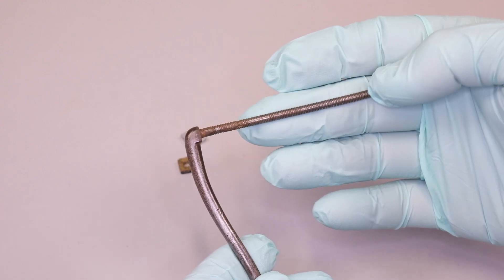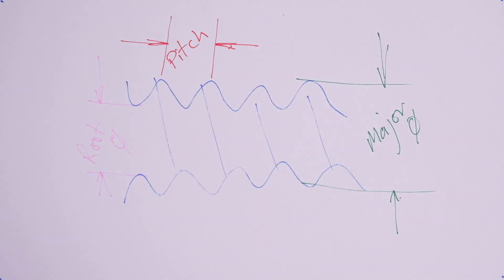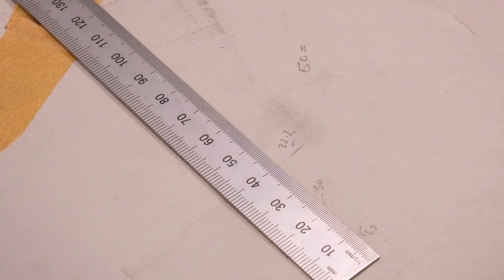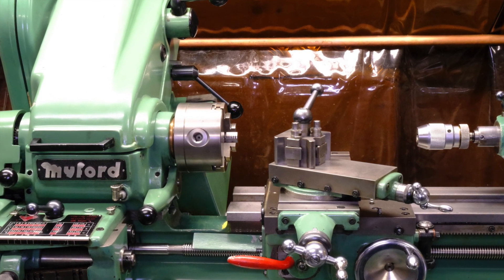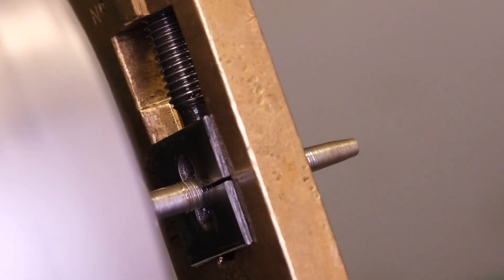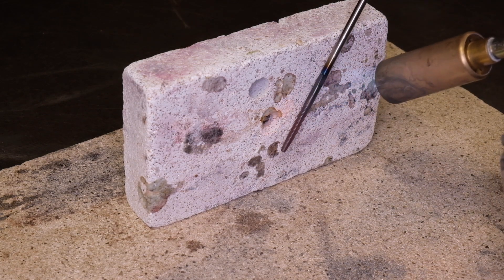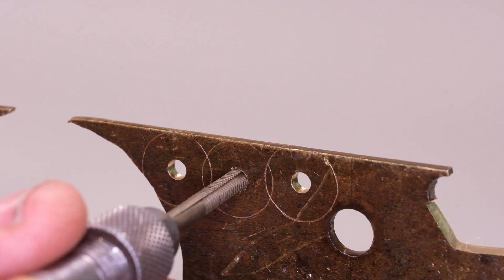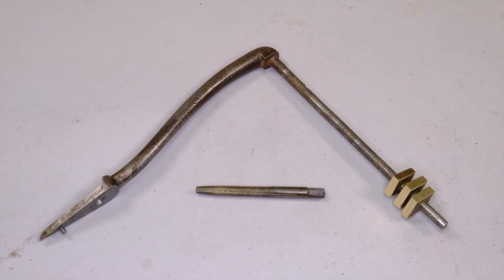#029 Thread matching for historic clocks - making a tap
We look at ways of matching threads in historic clocks. Prior to the middle of the 19th century, there were no widely accepted standards for thread making. This content discusses and demonstrates how you might make a tap to match historic work.